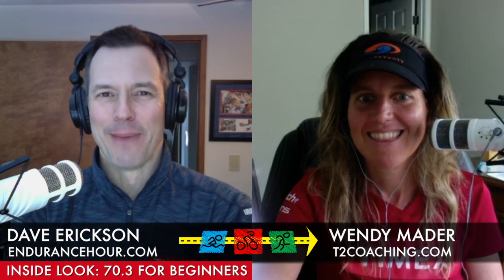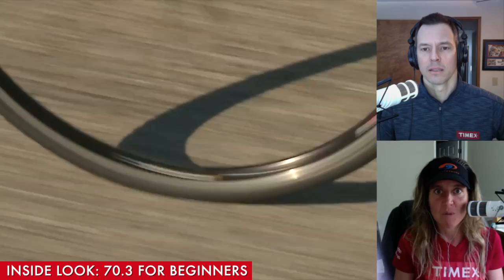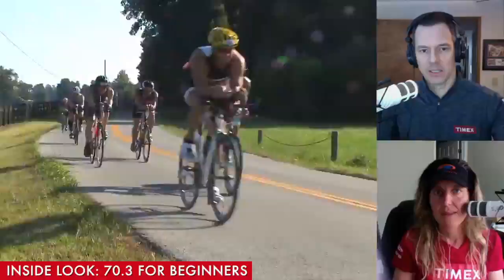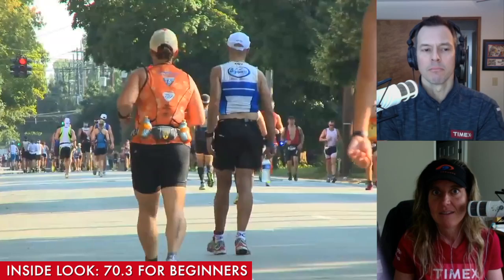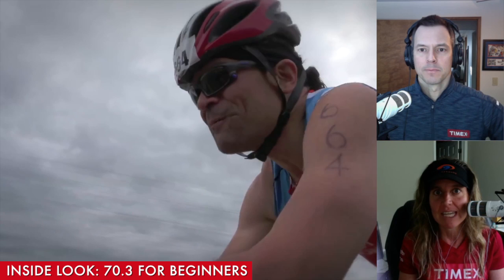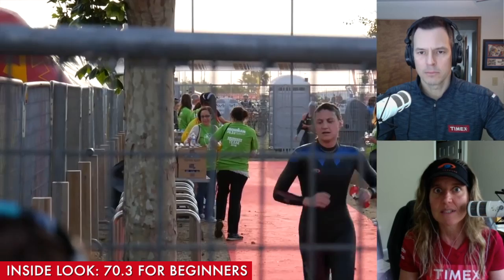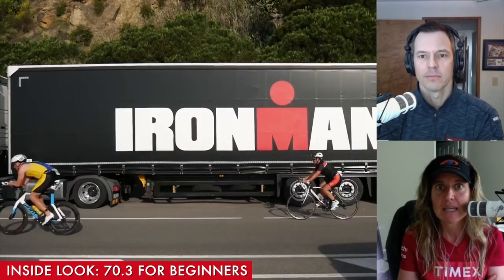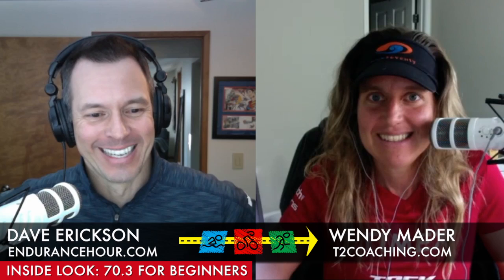Ironman 70.3 Training For Beginners